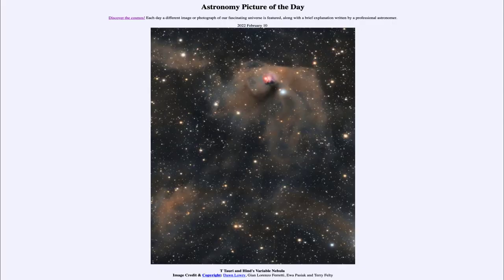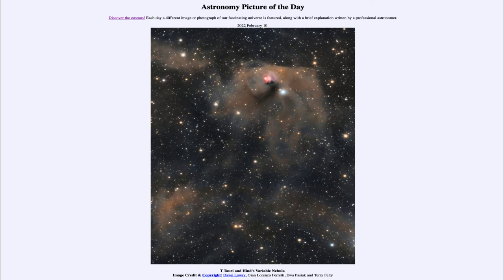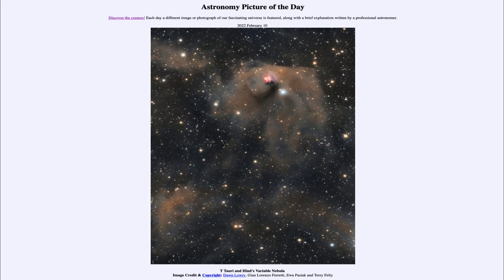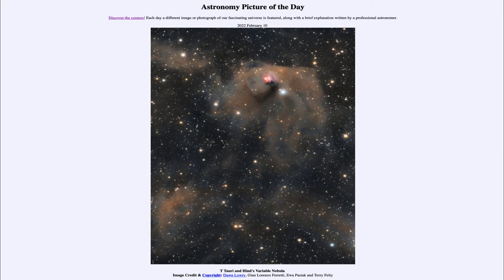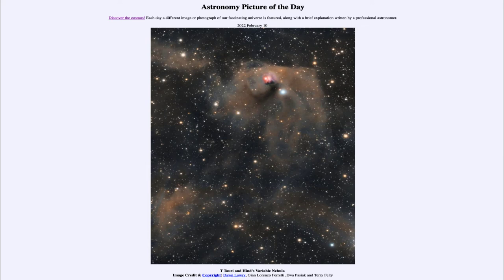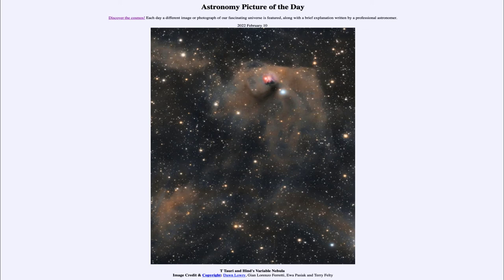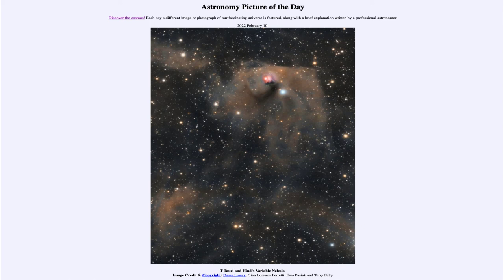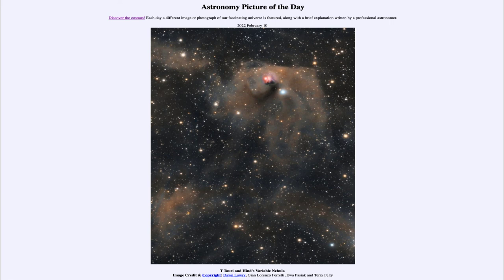2022 February 10 - T Tauri and Hind's Variable Nebula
In today's image, we see the variable star known as T Tauri which is a sun-like star in the early stages of formation. We also see a variable nebula which may contain a similar star at an even earlier stage of formation.